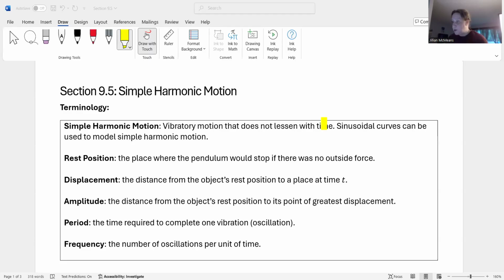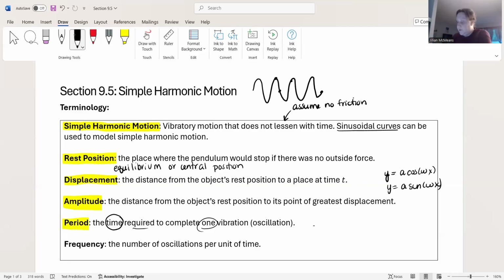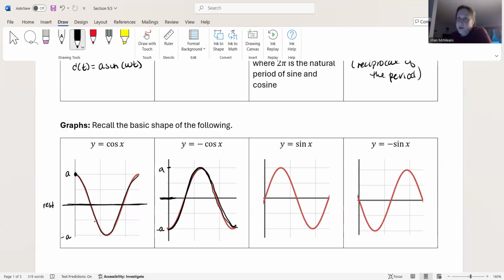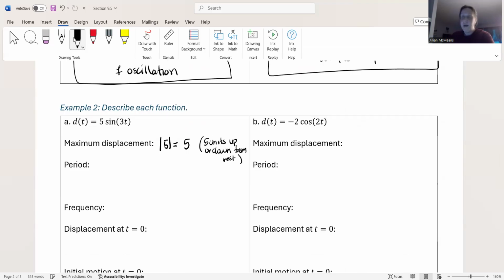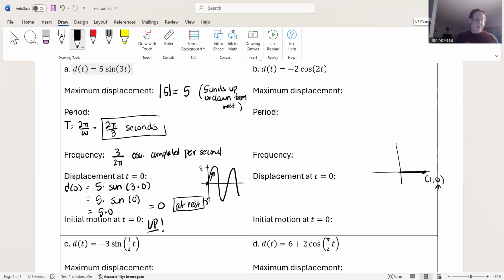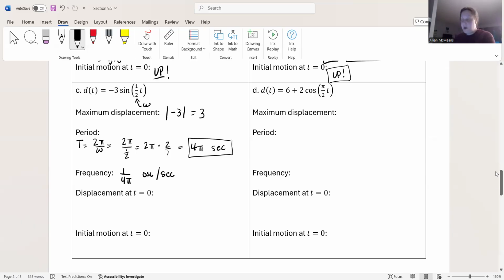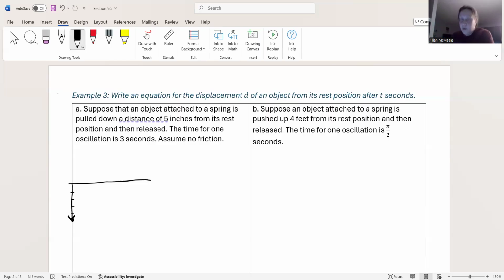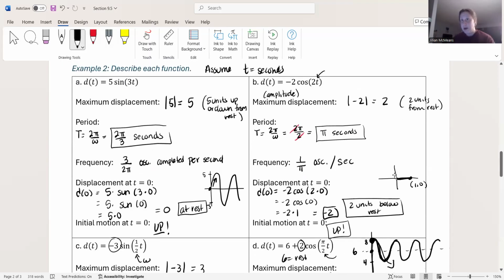M172 Section 9.5